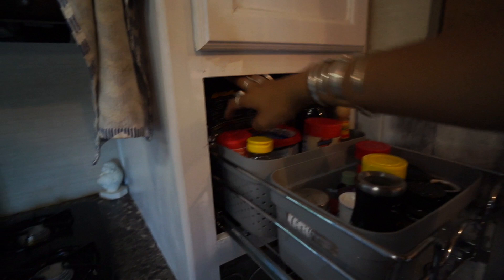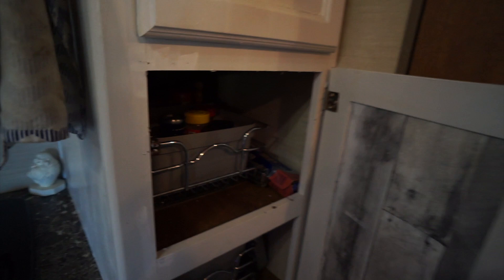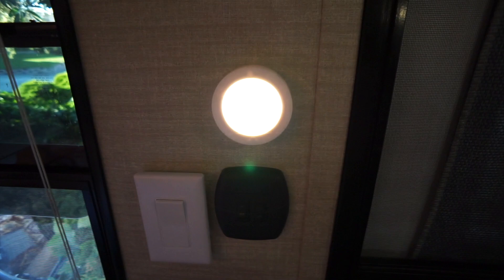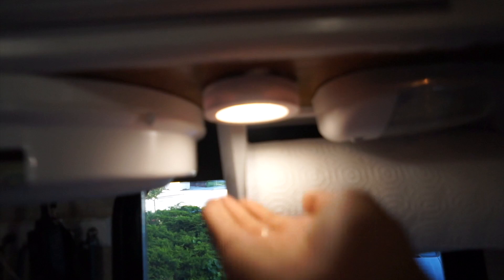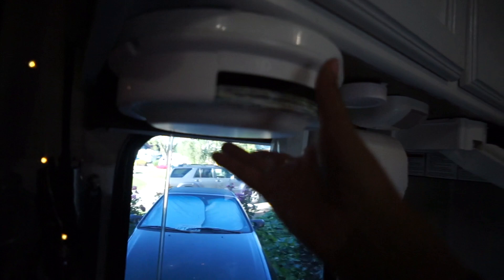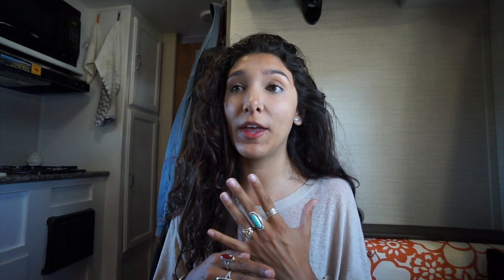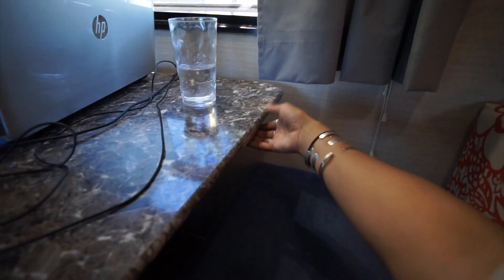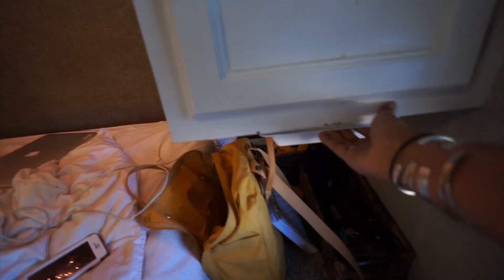NOMAD TIPS: Top 5 INTERIOR Modifications for Campers, RVs, and Vans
To all you van lifers, vehicle dwellers, full time RVers, and nomads alike, here are my top 5 interior modifications for your vehicle. These have come in handy for me every day on the road and I hope they can save you some space and some trouble. All products mentioned are linked below! Enjoy! PS.

Off to the next destination!

Products mentioned:
Slide out Shelves
Small Lock Box
Boondocking Touch Lights: (round)
Boondocking Lights
Paper Plate Holder
Mesh Wall Organizer